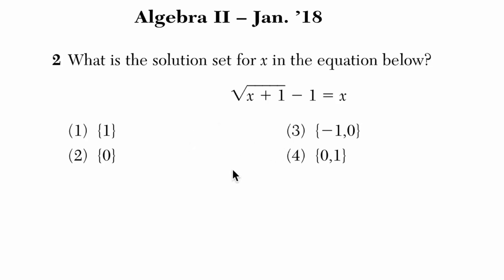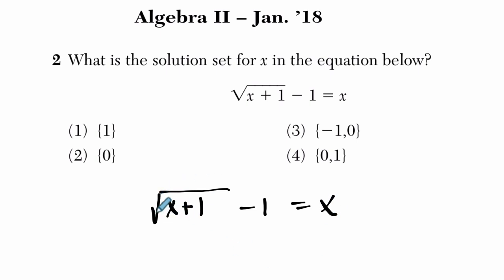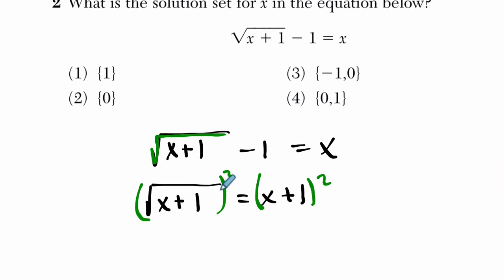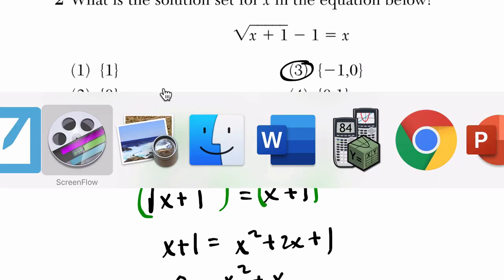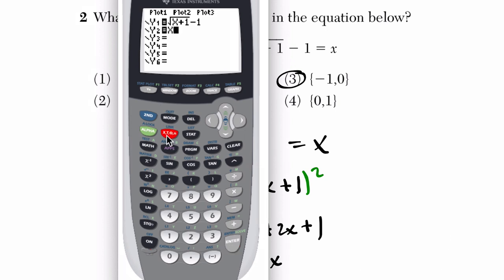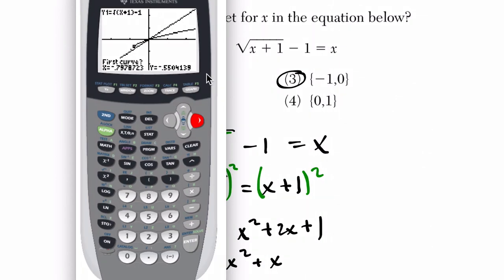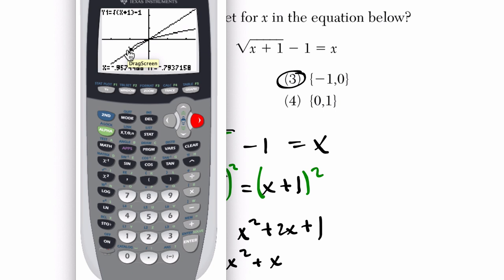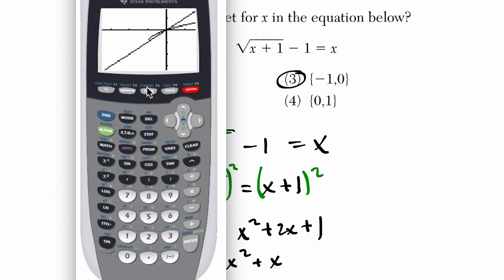Algebra 2 Regents January 2018 #02